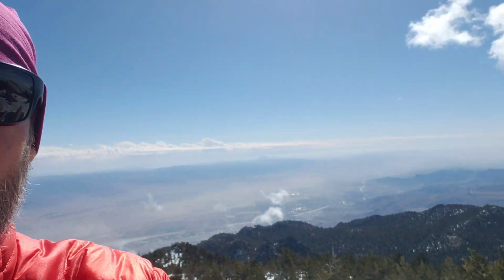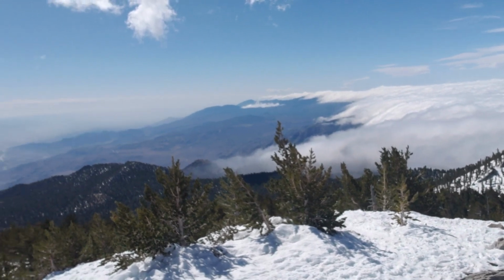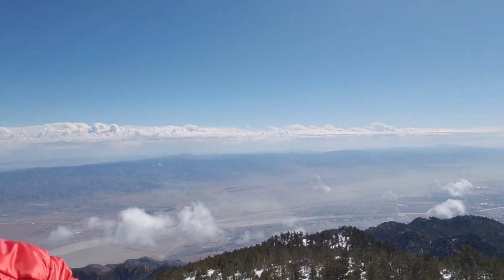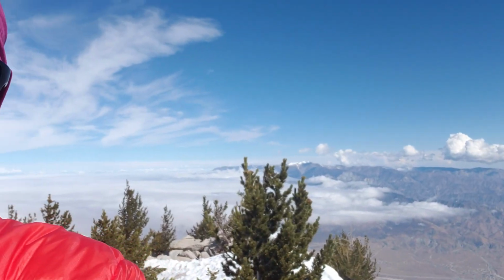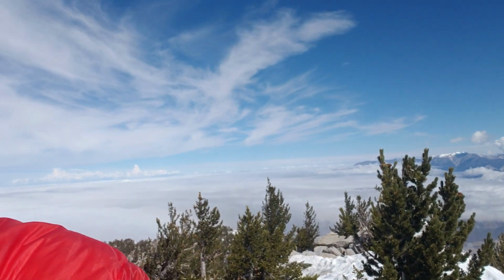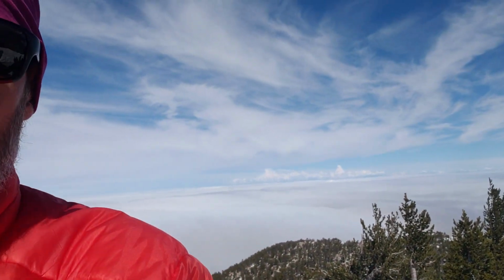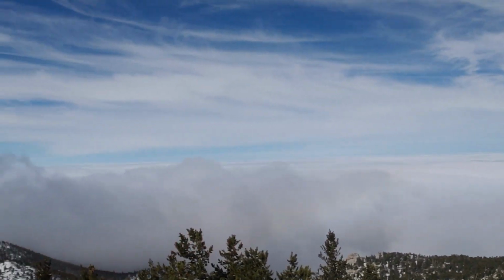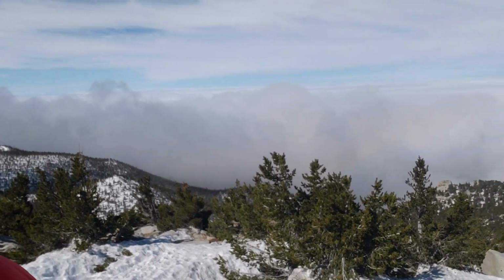San Jacinto Trail Report 29th April 2019